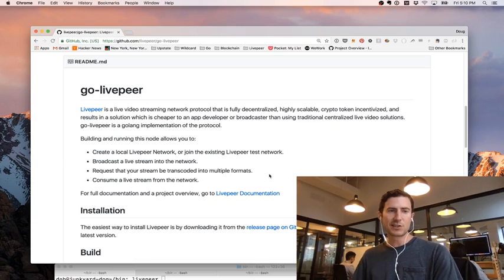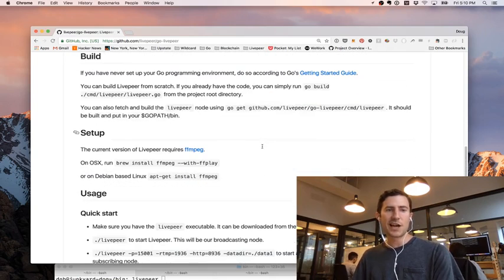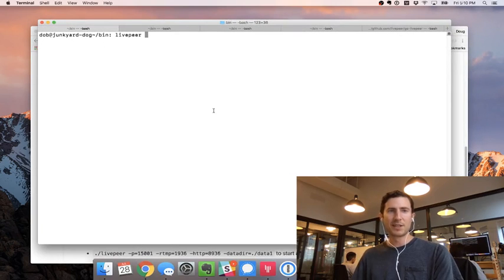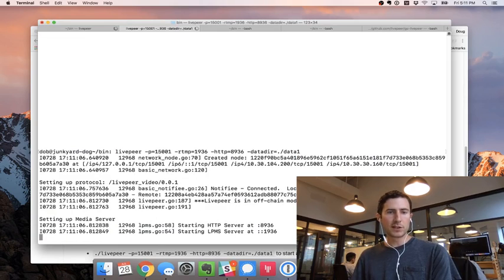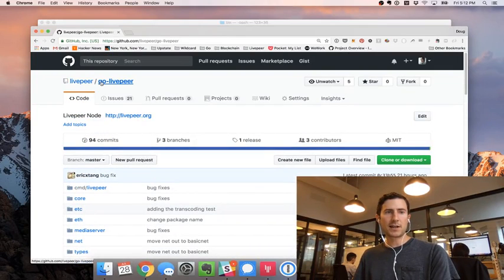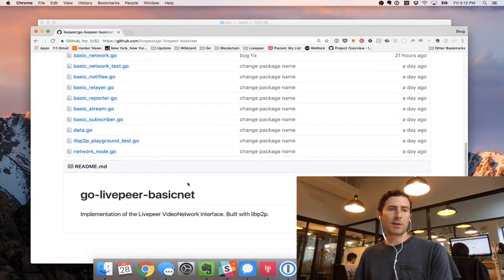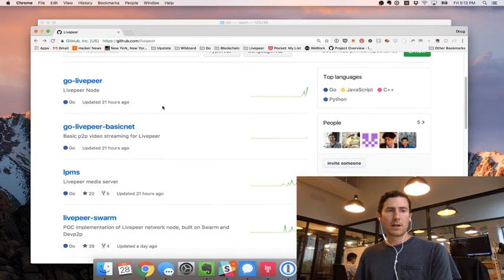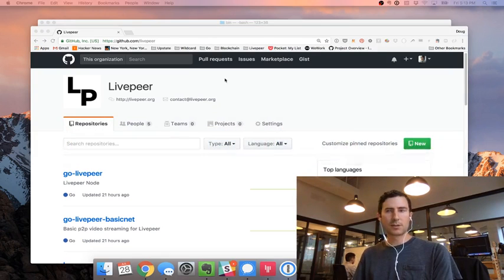Livepeer Weekly Update 07-28-2017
Weekly update on the Livepeer project for the week ending July 28, 2017. We cover the new livepeer node, libp2p, livepeer-swarm, protocol, community updates, and a demo!